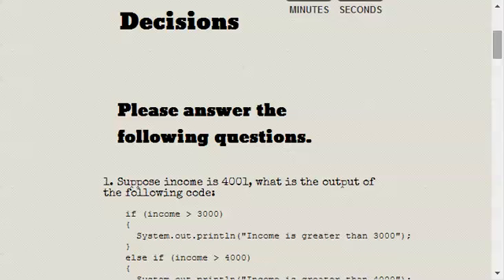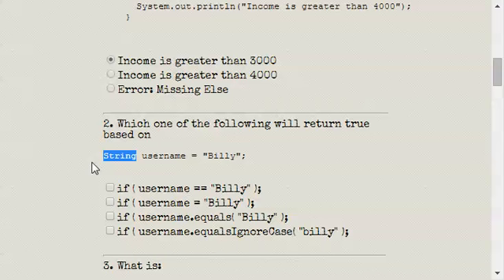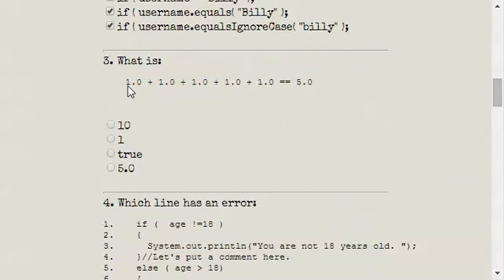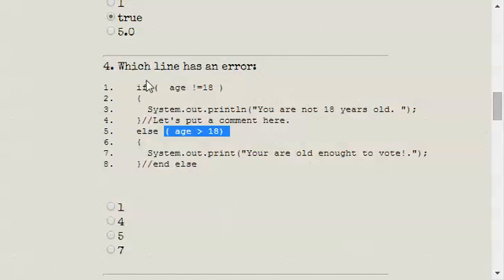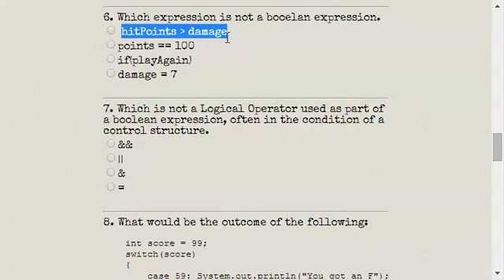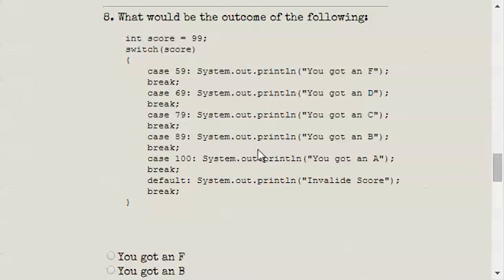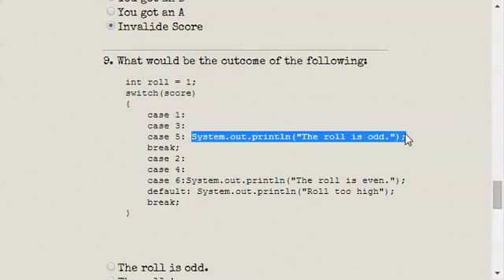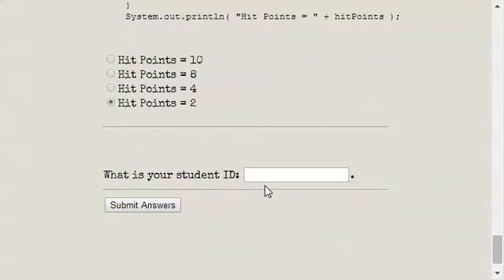Java Test Decisions